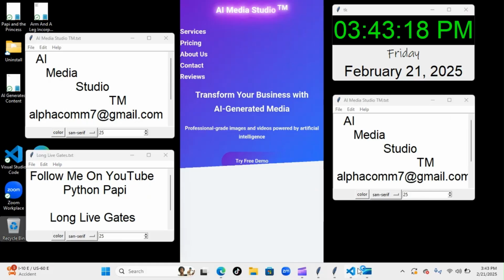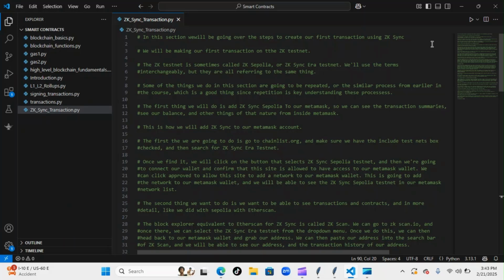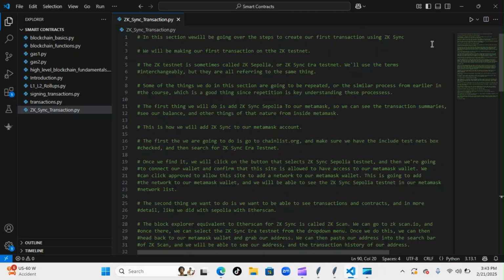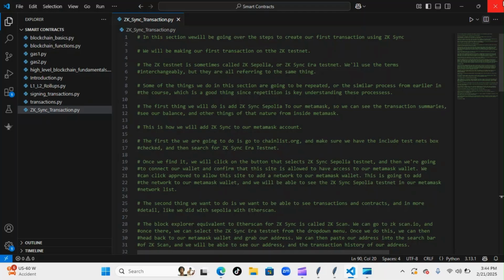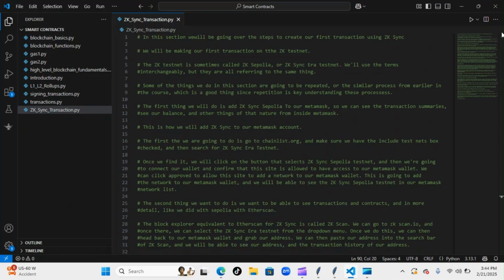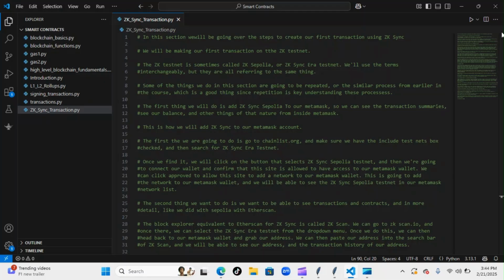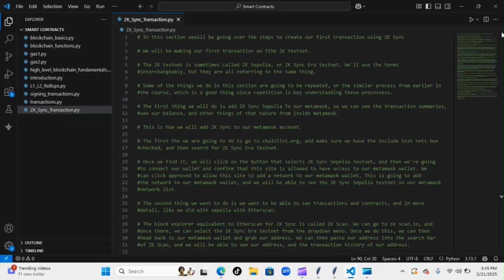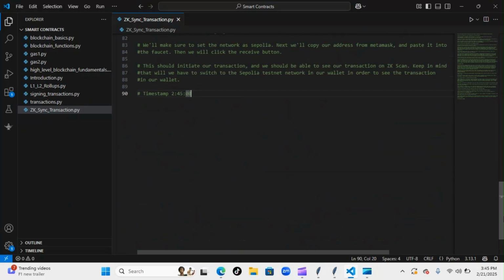Python Papi / Smart Contracts - ZK Sync Transactions - Day 1